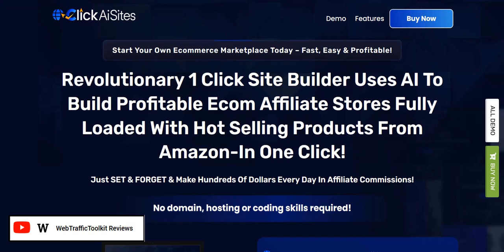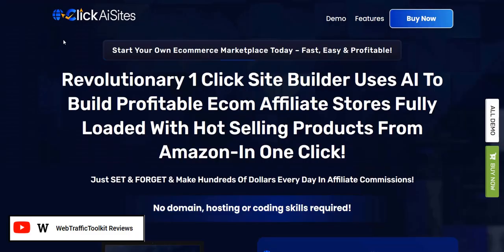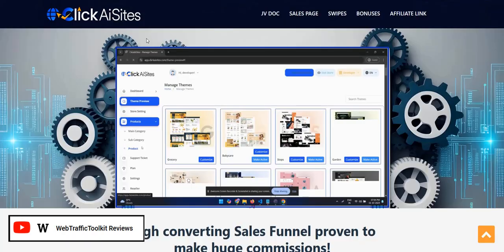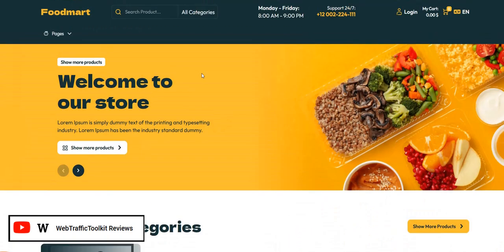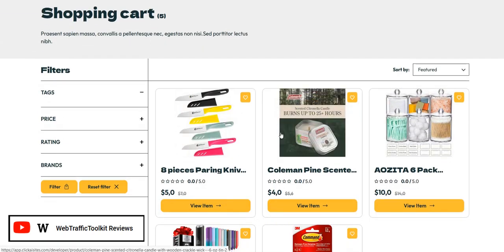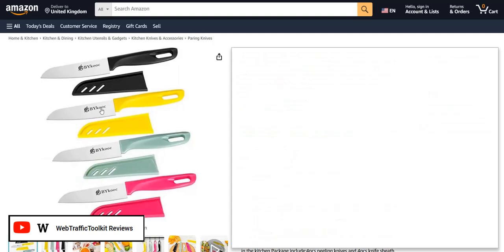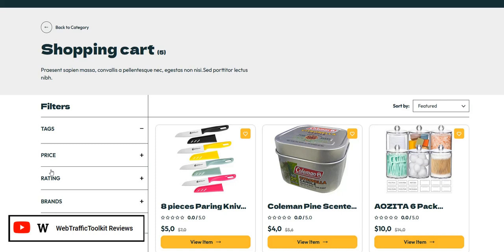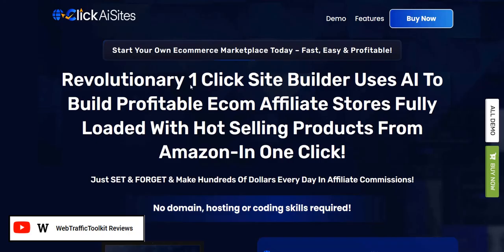Click AI Sites Review - Legit App?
My Click AI Sites Review - legit artificial intelligence software app for building websites, or just a ClickAISites Scam?

We look at a members area ClickAISites demo to discuss the app pros & cons, as well as diving into customer Click AI Sites Reviews.